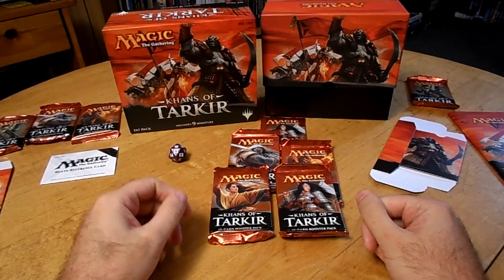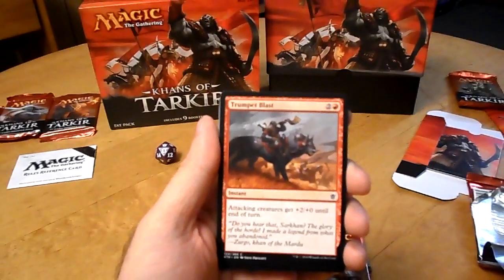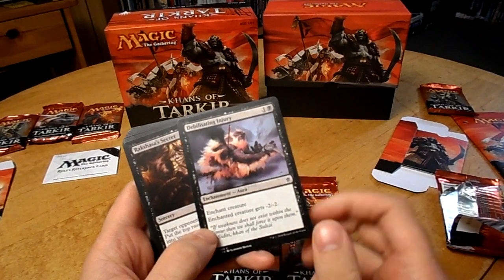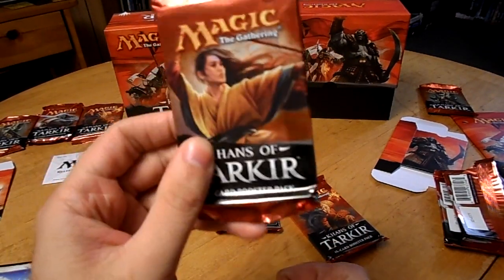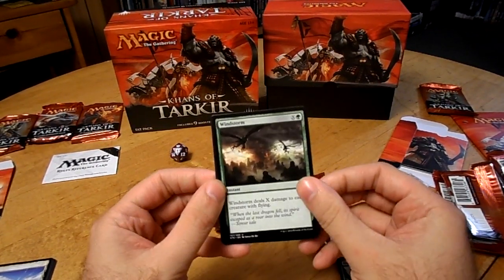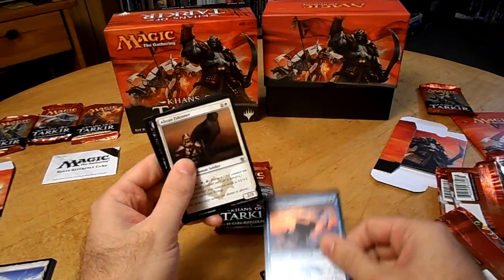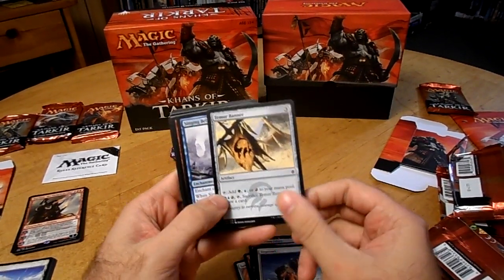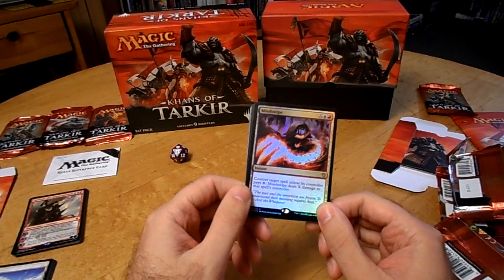Magic the Gathering Booster Opening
I open some Booster packs for Magic the Gathering Khans of Tarkir